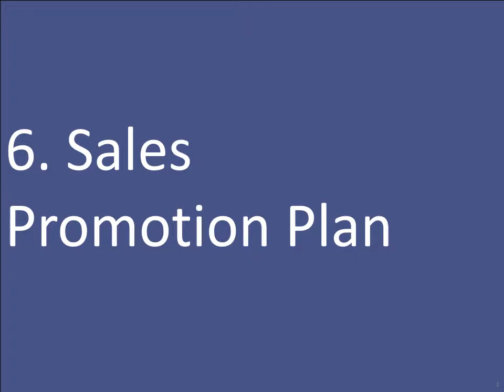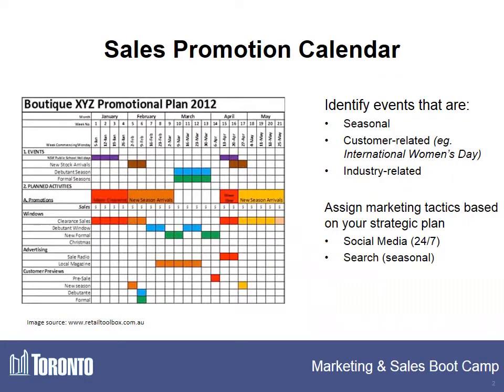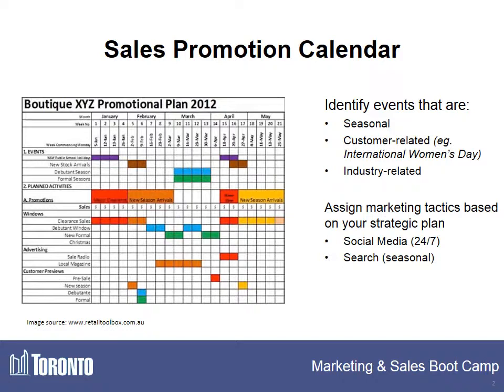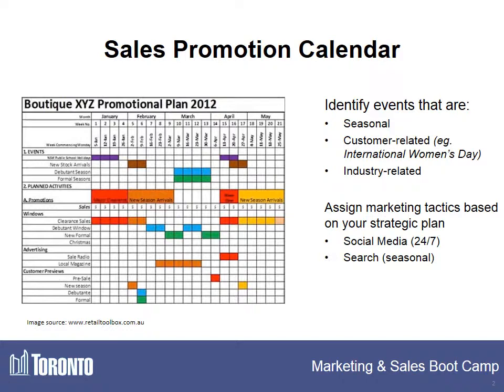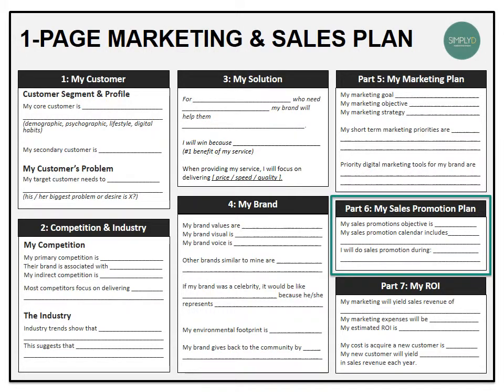Marketing and Sales: Sales & Promotion Plan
By the end of the series, you’ll have completed a 1-page marketing and sales plan to help you kick-start your very own business.

You will learn:

- 7 elements of a profitable small business
- How to create product or service that customers desire
- Inexpensive marketing and promotional ideas to create customer intrigue and drive sales

Who is this web series for?

Whether you have a business idea or already an established business that needs some guidance, this session is specifically designed for you.